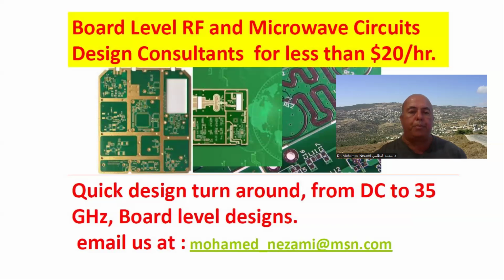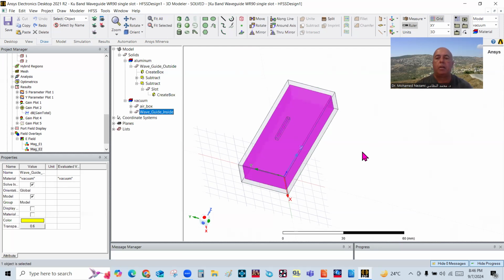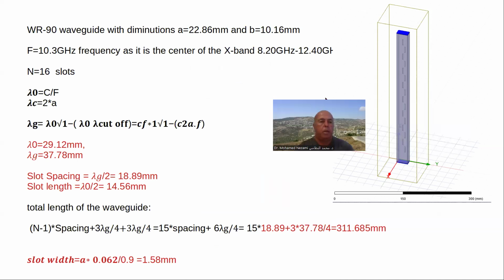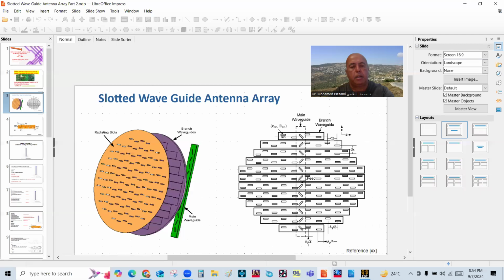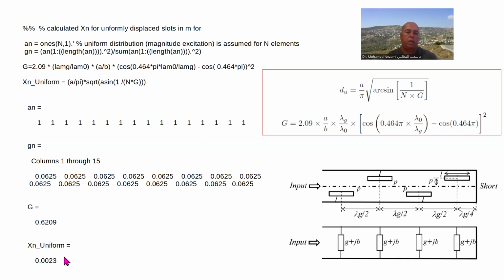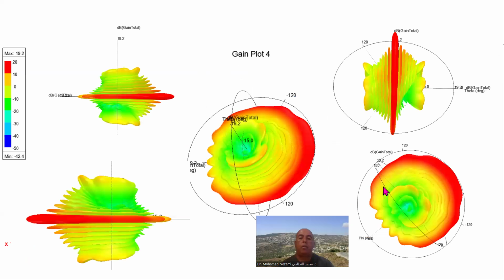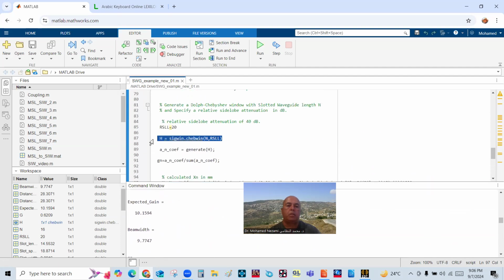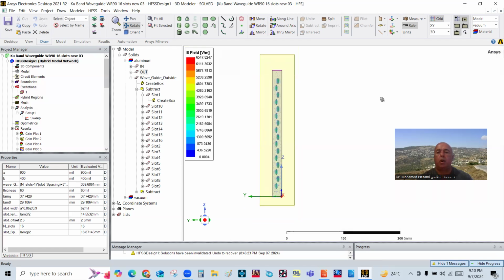Part II : Slotted Wave Guide Antenna Array Design and 3D Modeling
This is the first part in a series of videos detailing design and analysis of  Slotted Wave Guide Antenna Arrays.  We detail the principles of slotted waveguide antenna, with HFSS simulation, and MATLAB computational algorithms for obtaining the antenna design parameters.